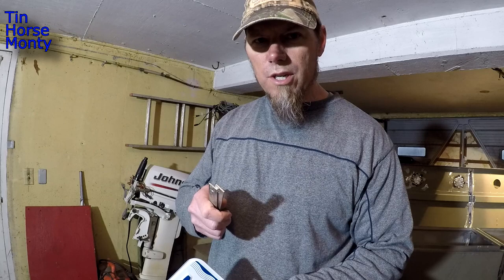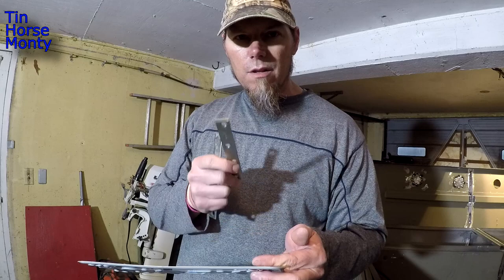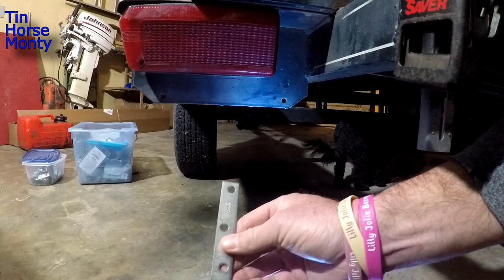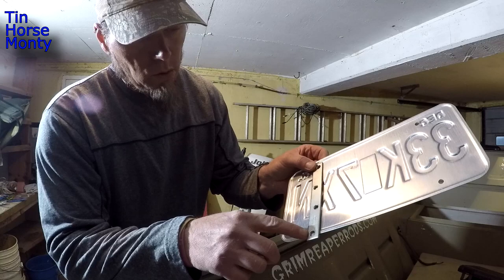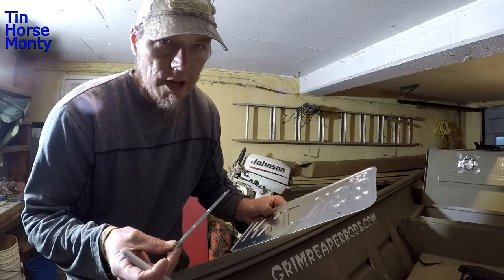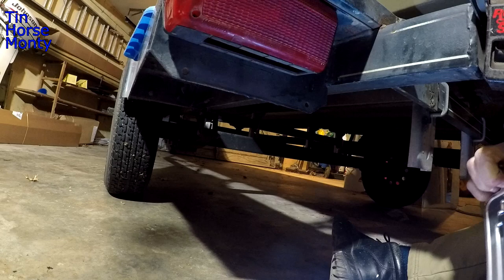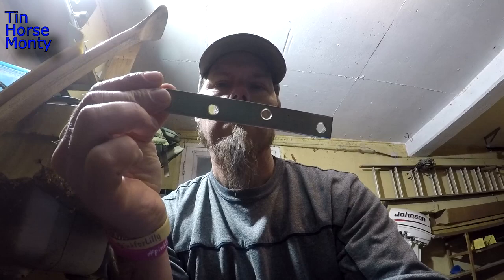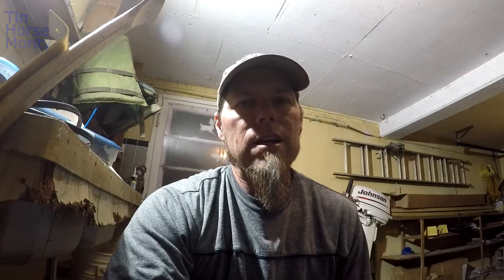Never Lose A Trailer License Plate Again With This Tip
Have you ever lost a license plate on your boat trailer? Never say never but here's a tip that will keep your license plate on your trailer. I've used this mod on my last boat trailer and never lost my license plate. Don't loose your boat trailer license plate in the lake or to and from with this tip!!